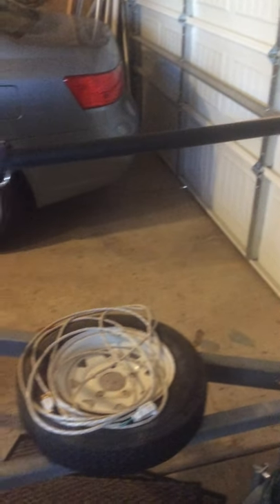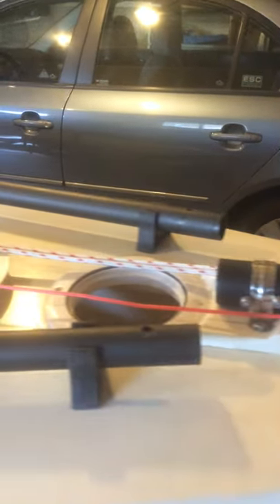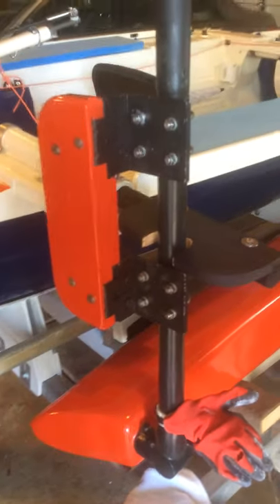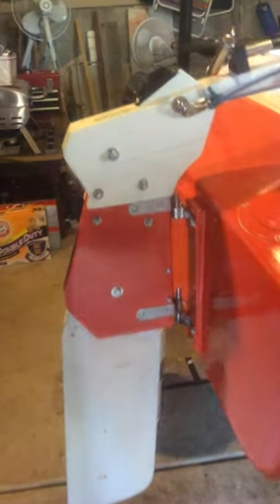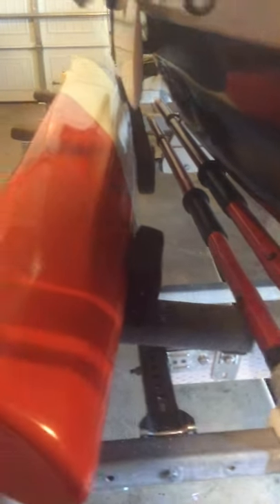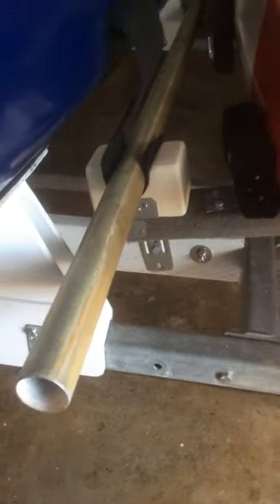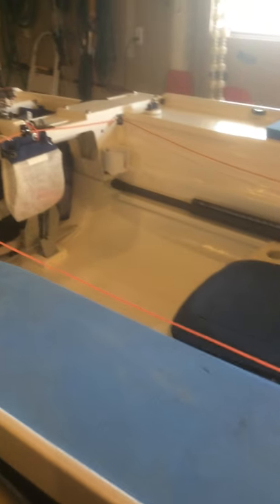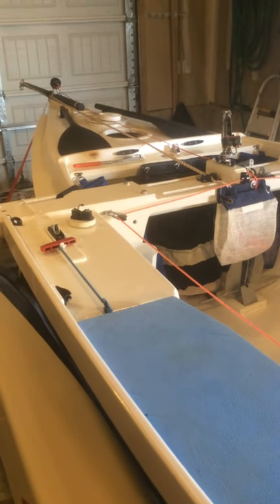Squirt Trimaran Build - update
Just about done getting her on her trailer. Now for final mounting odds and ends detail and then on to the spars and running rigging.
Four years converting a foam 11' Snark into Squirt - a 13' expedition tri.
Free standing mast. Laser main. Two reef points. small roller furling jib. Plus little asym spinnaker. Sails are done. Trailer lights don't work - of course! What's new?
I'll go splash her when the ice melts here in northern Utah.
Texas 200 June 2021. Best salty stiff wind sea trials I know.
Hopefully Everglades Challenge 300 in 2022!